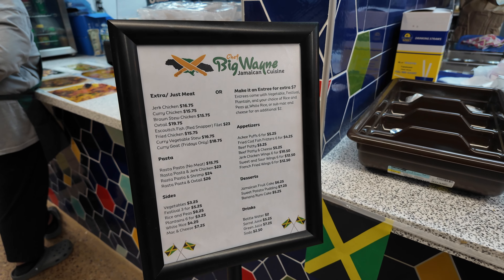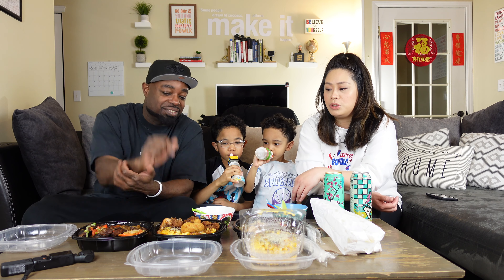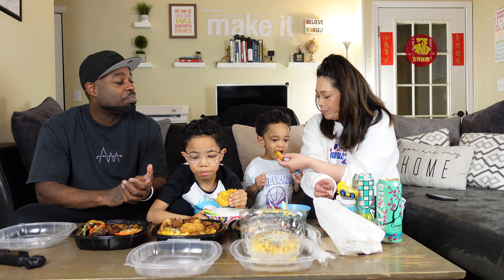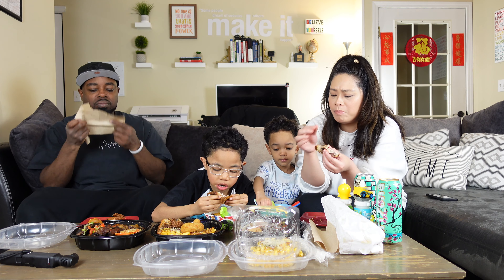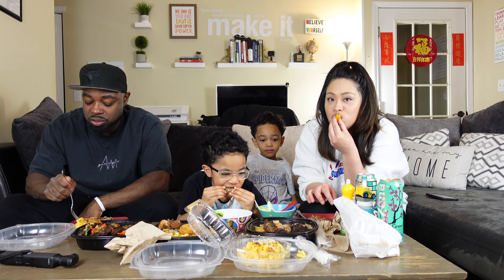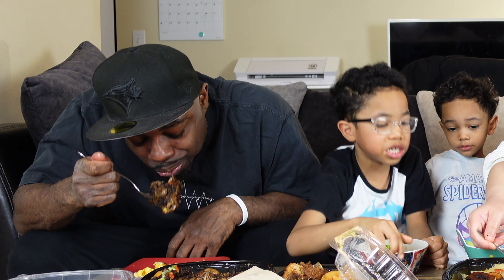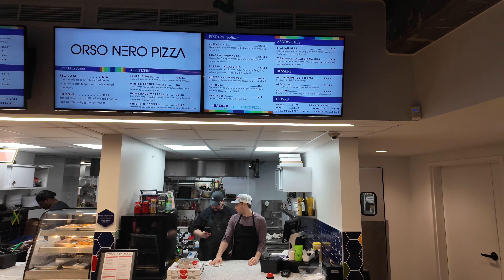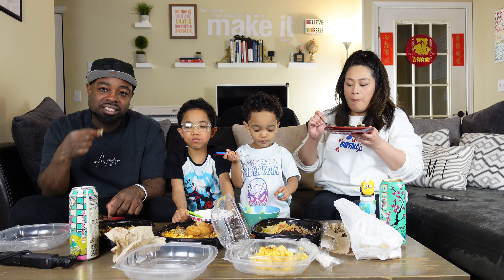My Asian Wife can't get enough of the Jamaican Food! - Chef Big Wayne @ Westside Bazaar, Buffalo NY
My Asian is craving for Jamaican food, so we went to try the up and coming Jamaican food spot - Chef Bigwayne Jamaican Cuisine at the Westside Bazaar at Buffalo, NY.
If you love Jamaican food like us, you cannot miss this spot!!!

Westside Bazaar- Chef Bigwayne Jamaican Cuisine
Hours:
Tue- Sat 11am- 8pm
Closed on Mondays and Sundays
Chef Big Wayne offer catering service too!